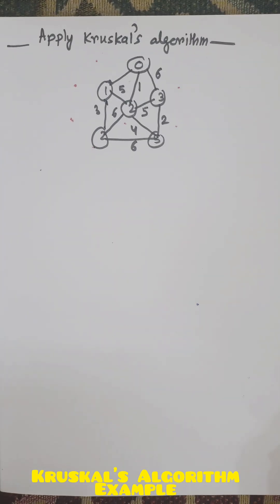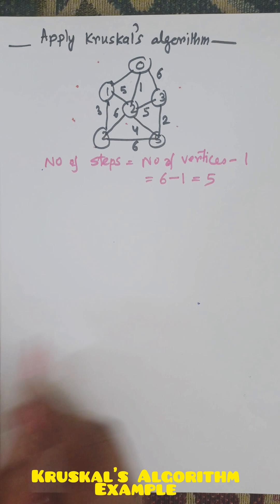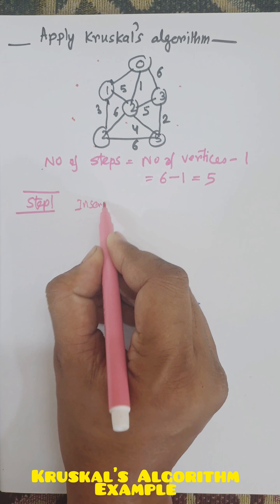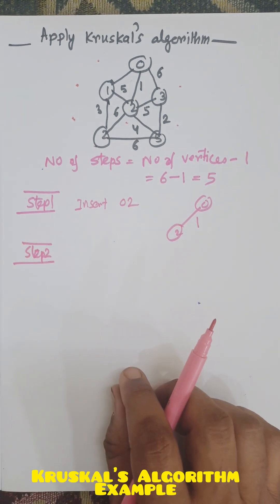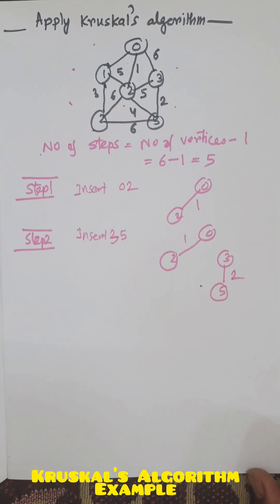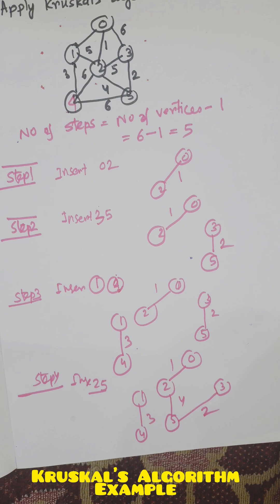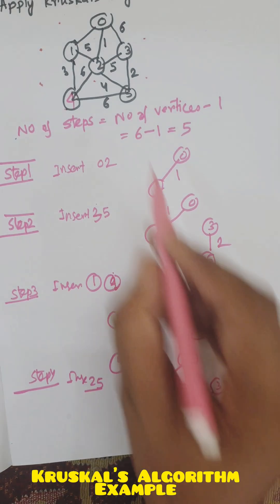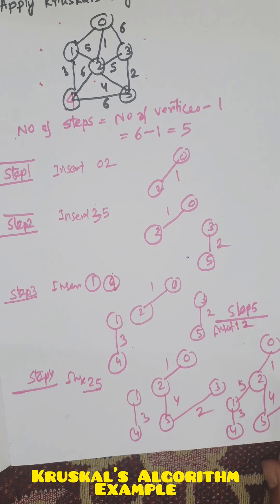Kruskal’s Algorithm Explained with Example | Minimum Spanning Tree Made Easy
WhiteboardExplained (if it's animated or whiteboard-based)

DSA (for Data Structures and Algorithms)